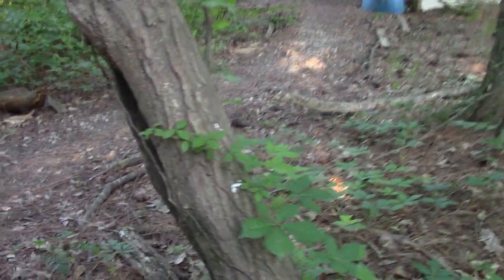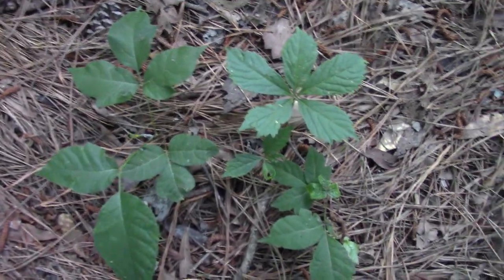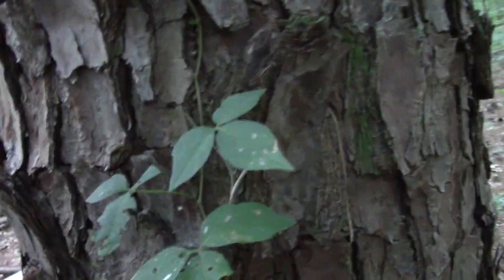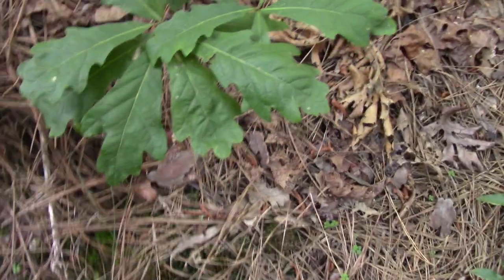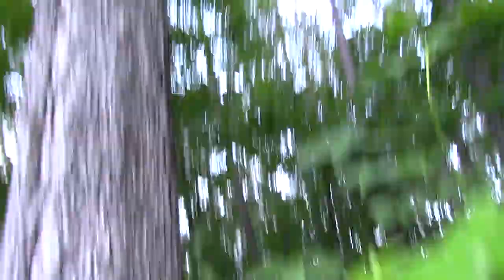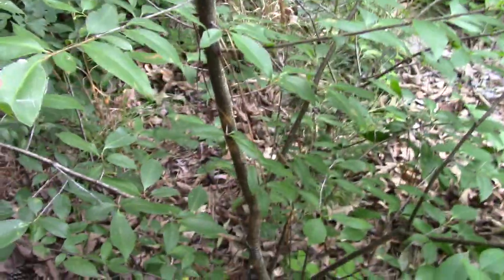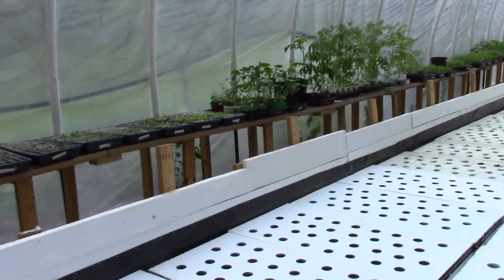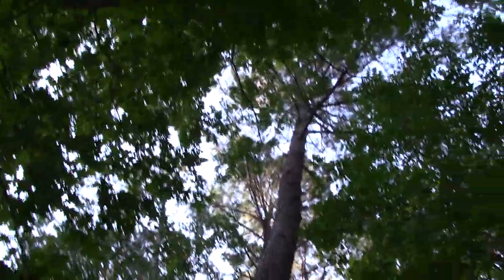Poison Ivy or Not and Bush-craft Tips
How do you identify poison ivy and poison oak from what is not (similar plants). Most people confuse virginia creeper for poison ivy. Even bush-craft expert Cody Lundin on national tv thought wild strawberries was poison oak! A quick review is in order. Other bush-craft tips are thrown in for good measure.

To help save the grid (Check the Links Page for groups to join) Buy worms to make your own garden fertilizer from kitchen and yard waste To see the trailer for The Black Sky Event film go
Yes we survived quite well without electricity as late as when my dad was young (see my latest video on my dad). Today we can't pump water, or fuel without electrical power. There will no food or medications available. Store cash registers won't work. All of the money in the banks is just digital ones and zeros that don't exist without electrical power. We are so dependent on it today that without it society would collapse. Starving hordes would pour out of the cities scouring the countryside. It would be catastrophic. I do try to offer hope in telling people to join groups to turn this around and on how to grow their own - among other things. But people have little idea how bad it can be. To enlist them to turn this around they have to be woken up. Things you can do: What can you do to get the grid hardened?
1. Work with local emergency providers (and utility companies) to get them to hold drills about what to do when there is a months (years) long nationwide (no support coming from other states as usual) grid down situation. Once they get the gravity of it they will push internally through their organizational levels within the utility companies and local/state officials to do something about it. My keynote speaker at my powergrid defense conference Ambassador Hank Cooper did just that in the Carolinas and got Duke Power to agree to harden their grids.
2. Contact you state and federal elected officials and demand they take action to get the grid hardened.
3. Contact your state Public Service Commission and demand they take action to get the grid hardened.
4. Join groups advocating power grid defense.
5. Any one of the above